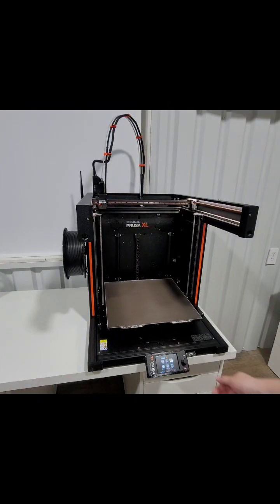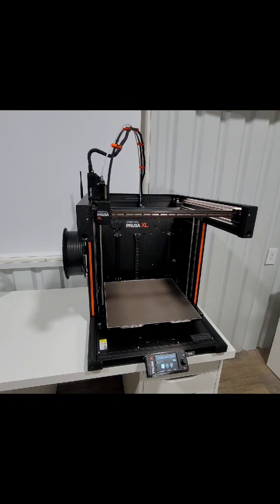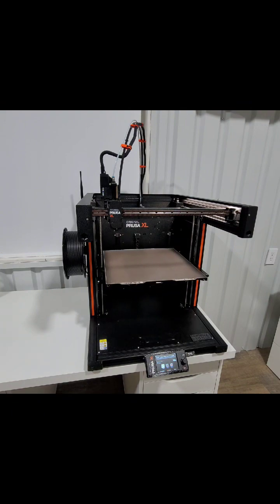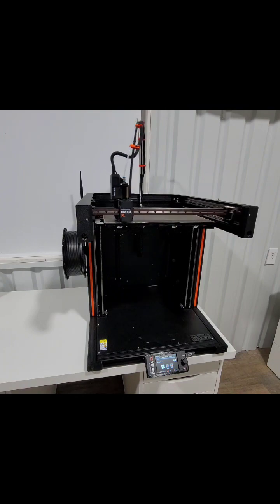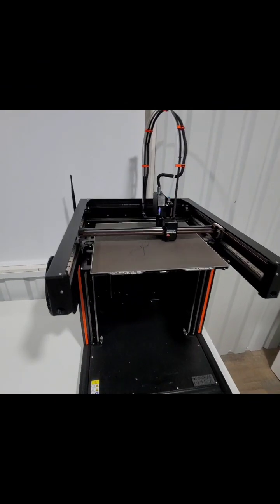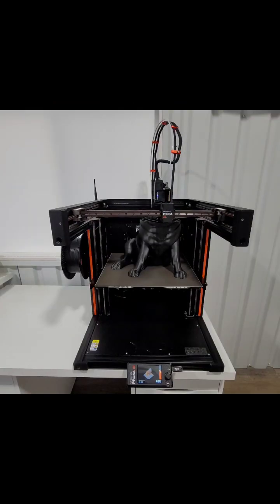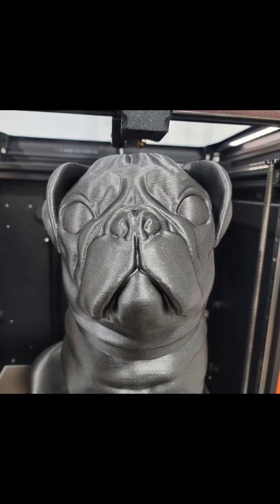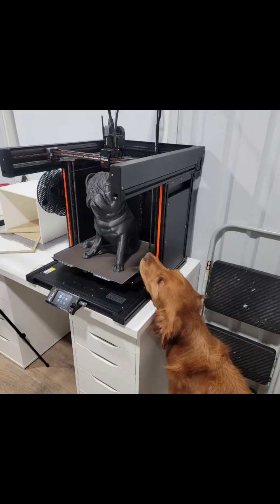Printing "Buddy" the Prusa Pug on the Prusa XL!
Printing the presliced Buddy print on the new Prusa XL!  This print is massive! Maybe even full scale? 17.5 hour print that took about 3/4 of a 1KG roll.